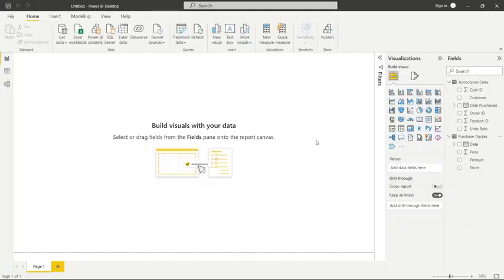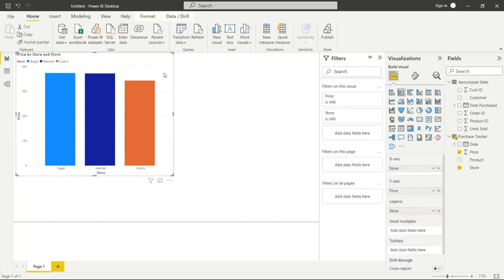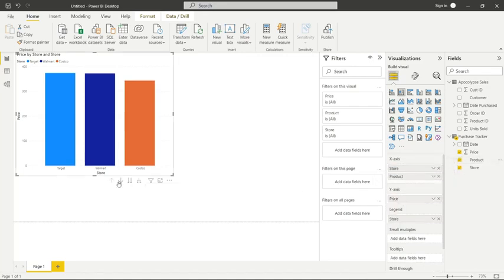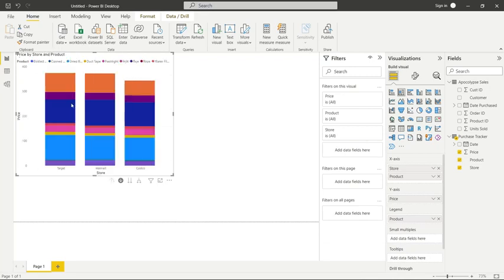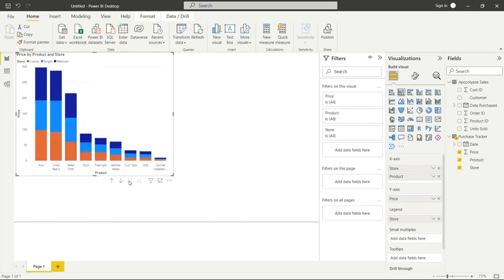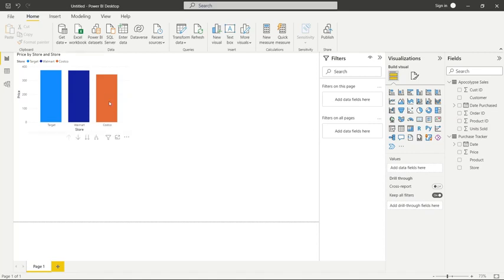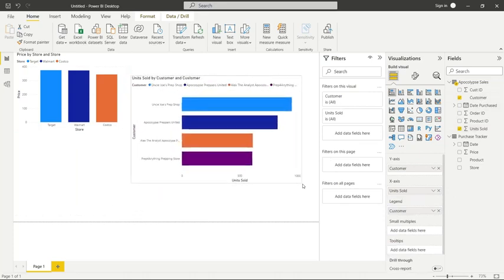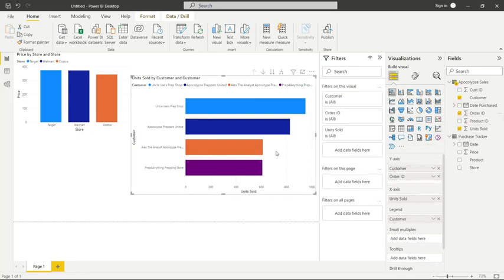How to use Drill Down in Power BI | Microsoft Power BI for Beginners - by Alex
In this series we will be walking through the basics of Microsoft Power BI. In this video we will be walking through how to use Drill Down in Power BI.